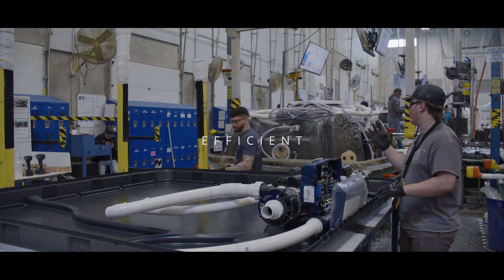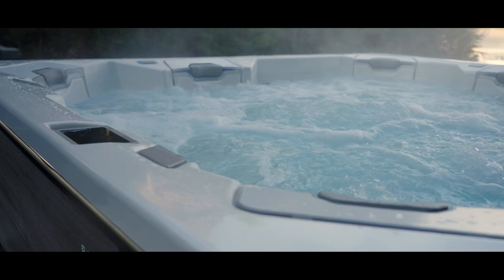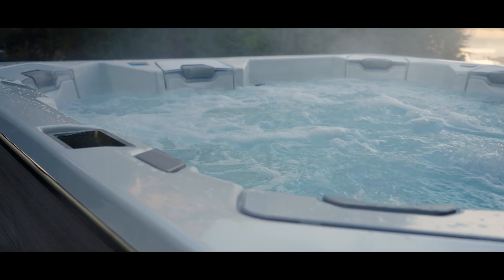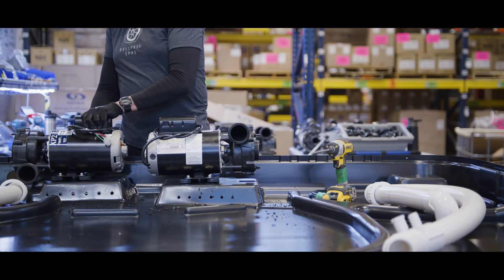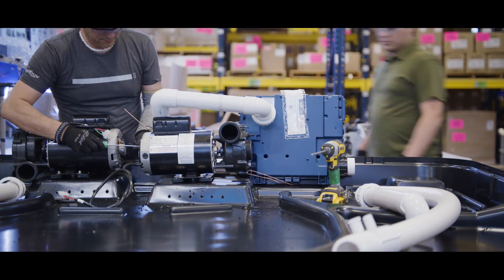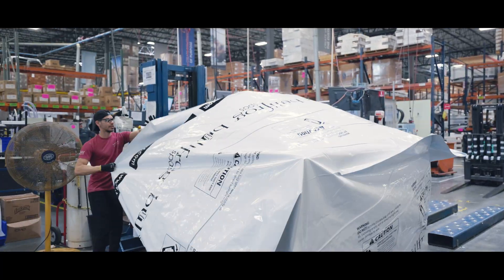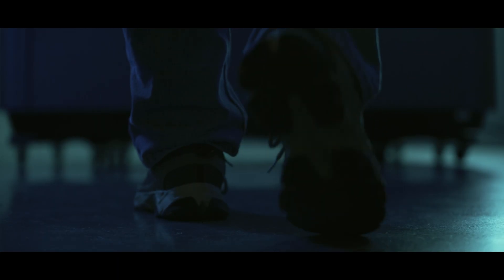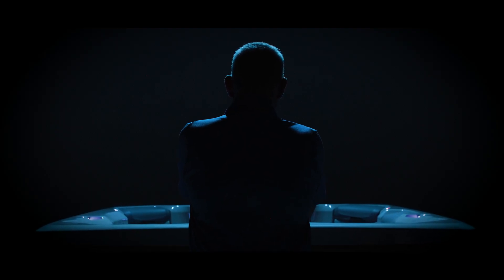Efficient Design to Save Energy & Money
Because Bullfrog Spas are built with the patented JetPak Therapy System™, they utilize about 90% less plumbing. Less plumbing equals less friction and less energy used to get water to the jets.

In addition, most of the water delivery system in a Bullfrog Spa is inside of the proprietary H2Air Manifold on the JetPak® and is submerged in the hot water.

Any heat from water in the JetPak manifold transfers directly to the spa water rather than being lost to the cold outside environment.